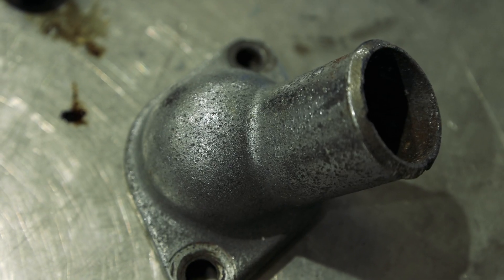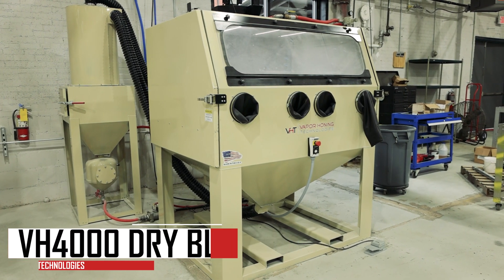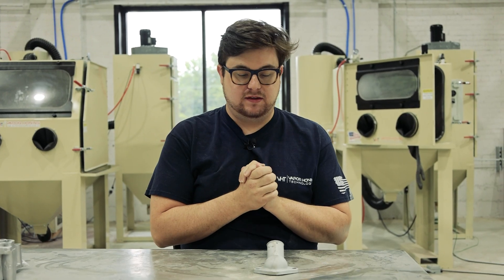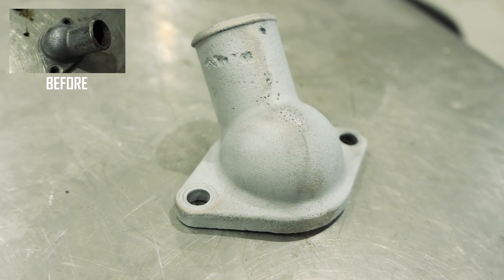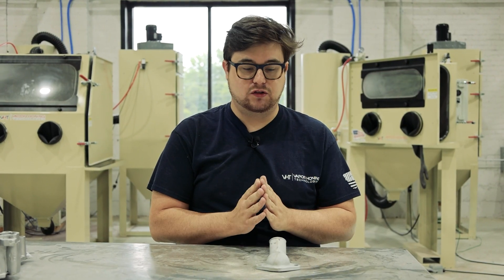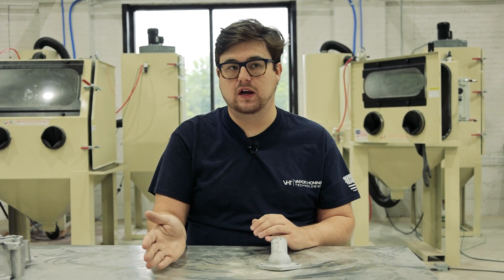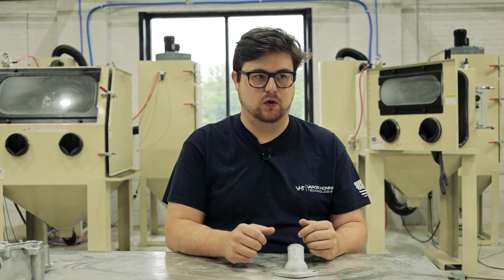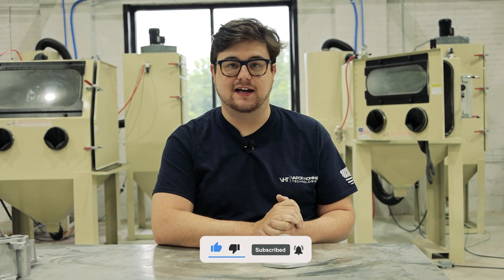How Easy Can Sandblasting Remove Chrome? 220 vs 30 grit Aluminum Oxide!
Today, we have a piece from our Ford motor restoration project that's coated with chrome. We'll be using aluminum oxide in our dry blasting machine to remove the chrome. In this video, we're using two different sizes of aluminum oxide, 220 and 30 grit. At the end, we'll discuss the differences between the speed and surface finish.